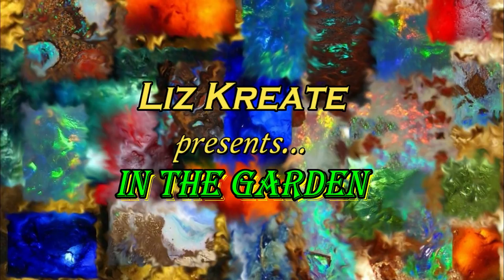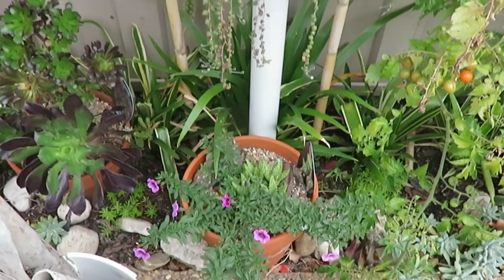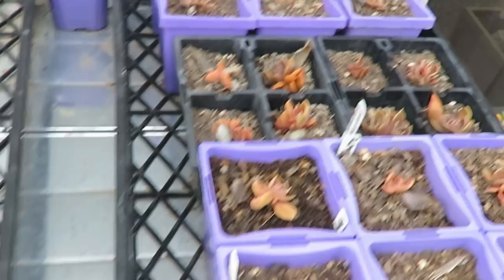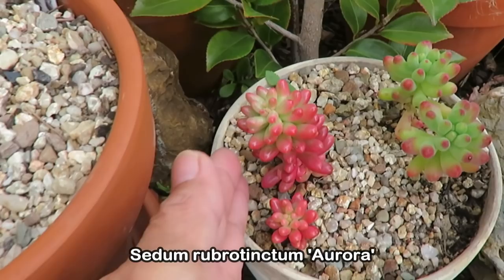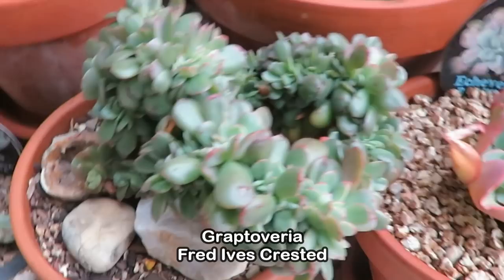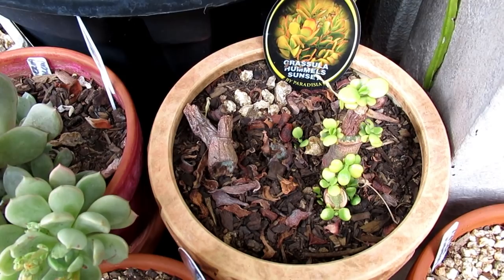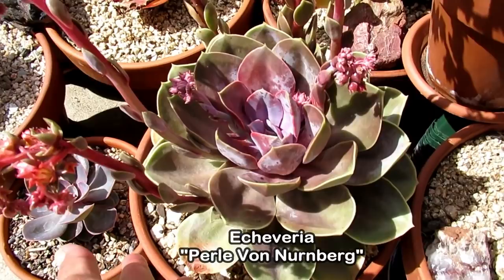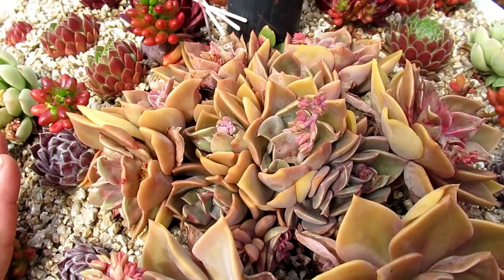GROW HARDY SUCCULENTS OUTDOORS in HOT SUMMERS & FREEZING WINTERS | Liz Kreate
Mostly Echeveria but also other succulents like Aeonium, Sempervivum, Sedum, Crassula, Graptoveria, Euphorbia, Cacti and many more.